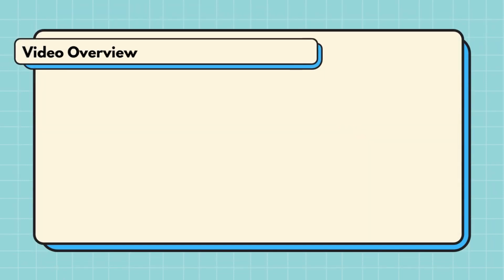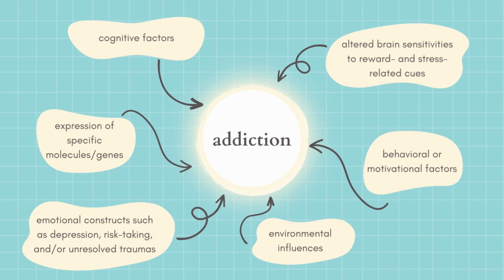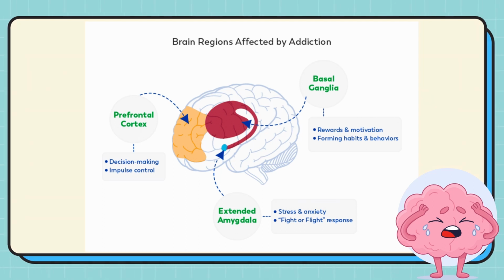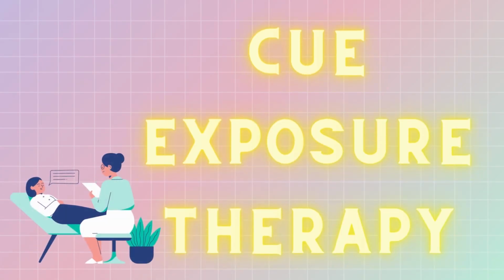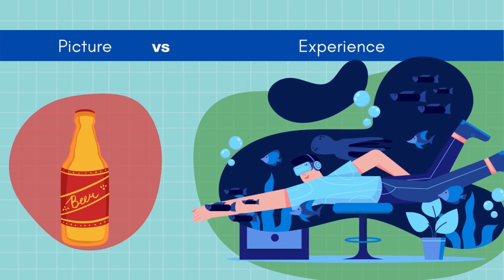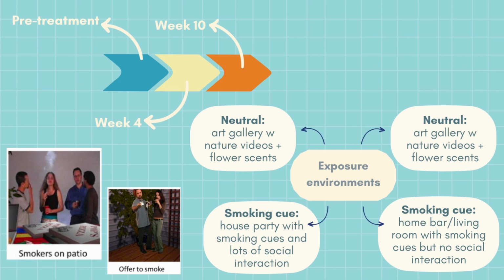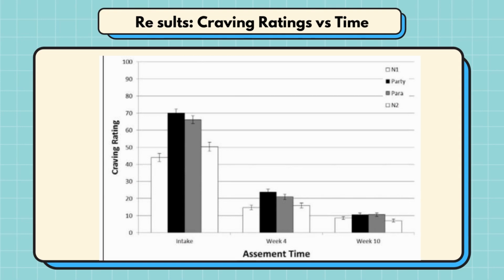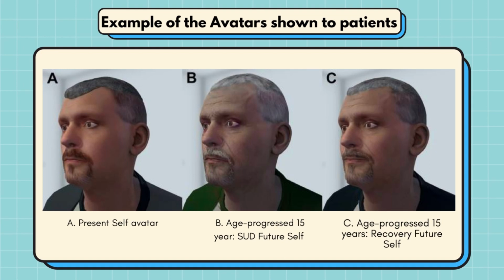Can Virtual Reality be the Future of Addiction Treatment?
This video provides an overview of the development and the biological mechanisms that underlie substance use disorder (SUDs), commonly known as addiction. The focus of this video is to highlight use of recent use virtual reality in treating addictions as it dives into two studies.

This video was made by McMaster University students Marielle Lubula, Selina Tang, Rushmila Barsha and Radmehr Abdollahi in collaboration with the Demystifying Research McMaster Program.

References
1. Substance Use and Co-Occurring Mental Disorders [Internet]. National Institute of Mental Health (NIMH). [cited 2022 Dec 7]. Strathearn L, Mertens CE, Mayes L, Rutherford H, Rajhans P, Xu G, et al. Pathways Relating the Neurobiology of Attachment to Drug Addiction. Frontiers in Psychiatry [Internet]. 2019 [cited 2022 Dec 7];10. Hayes A, Herlinger K, Paterson L, Lingford-Hughes A. The neurobiology of substance use and addiction: evidence from neuroimaging and relevance to treatment. BJPsych Advances. 2020 Nov;26(6):367–78.4. Administration (US) SA and MHS, General (US) O of the S. THE NEUROBIOLOGY OF SUBSTANCE USE, MISUSE, AND ADDICTION [Internet]. Facing Addiction in America: The Surgeon General’s Report on Alcohol, Drugs, and Health [Internet]. US Department of Health and Human Services; 2016 [cited 2022 Dec 7]. Open Resources for Nursing (Open RN) 14.5 Neurobiology of Substance Use Disorders. [cited 2022 Dec 7]; Available How Virtual Reality Can Help You Fight Addiction [Internet]. 2018 [cited 2022 Dec 7]. Tsamitros N, Sebold M, Gutwinski S, Beck A. Virtual Reality-Based Treatment Approaches in the Field of Substance Use Disorders. Curr Addict Rep. 2021 Sep 1;8(3):399–407.8. Wong D. Research guides: Virtual Reality in the Classroom: What is VR? [Internet]. [cited 2022 Dec 7]. Kaganoff E, Bordnick PS, Carter BL. Feasibility of Using Virtual Reality to Assess Nicotine Cue Reactivity During Treatment. Res Soc Work Pract. 2012 Mar 1;22(2):159–65.10. Shen YI, Nelson AJ, Oberlin BG. Virtual reality intervention effects on future self-continuity and delayed reward preference in substance use disorder recovery: pilot study results. Discov Ment Health. 2022 Sep 15;2(1):19.